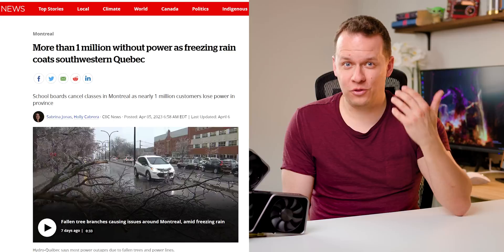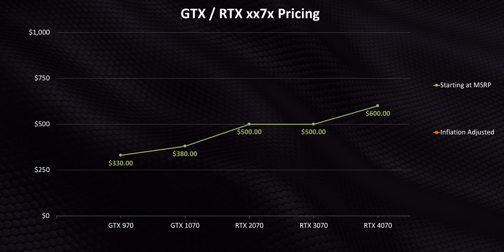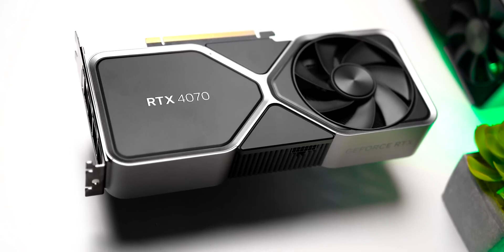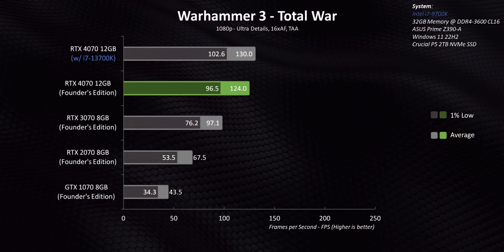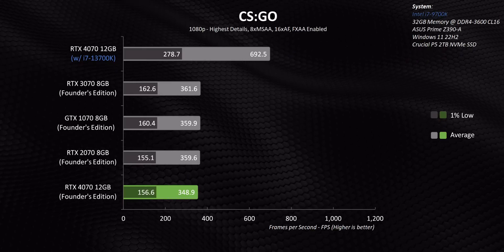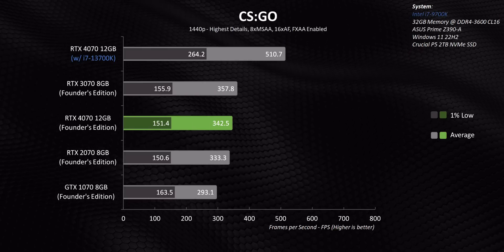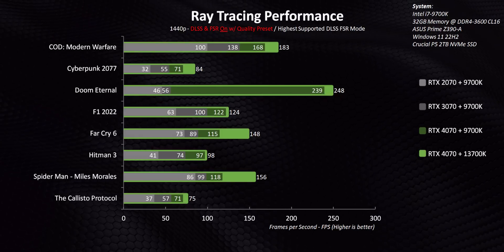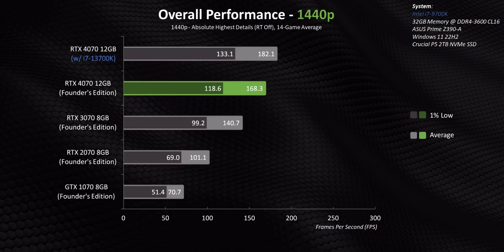The Perfect GPU Upgrade for Older Gaming PCs?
The RTX 4070 is one of the best NVIDIA GPUs right now according to benchmarks but what happens if you're looking for a simple upgrade?  Will there be a CPU bottleneck for the RTX 4070 with a processor that was launched 5 years ago?

TIMESTAMPS
0:00 - Let's Talk Drop-In Upgrades
1:10 - GTX 1070, RTX 2070 & RTX 3070 Upgrades
2:20 - RTX 4070 vs RXT 3070 Specifications
2:55 - Let's talk RTX 4070 Power Consumption
3:36 - RTX 4070 Founders Edition
4:11 - Sponsor Spot
4:41 - Test Setup w/ 9700K & 13700K
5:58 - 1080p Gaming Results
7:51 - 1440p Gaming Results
9:36 - RTX 4070 Ray Tracing Performance
10:51 - DLSS & FSR = CPU Bottleneck
11:34 - DLSS 3 Frame Generation on an Older CPU
12:20 - RTX 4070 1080p & 1440p Performance Summary
13:25 - The ULTIMATE GPU Upgrade for Older Systems?

Review unit provided free of charge by NVIDIA. As per Hardware Canucks guidelines, no review direction was received from manufacturer.